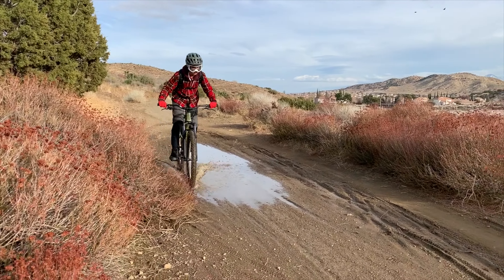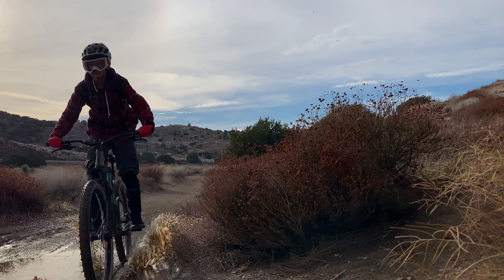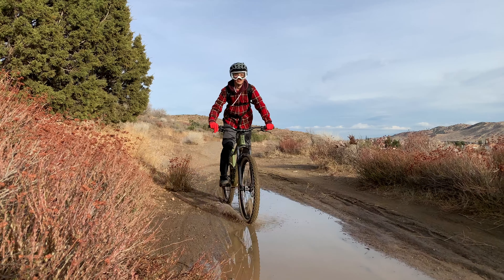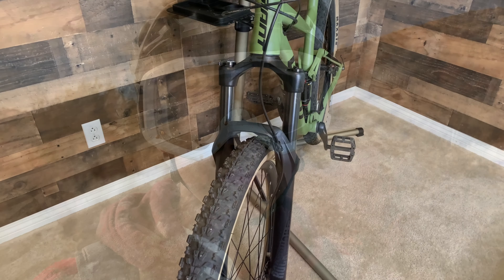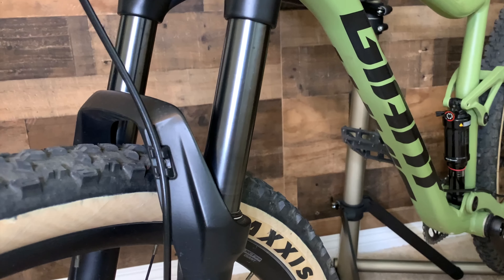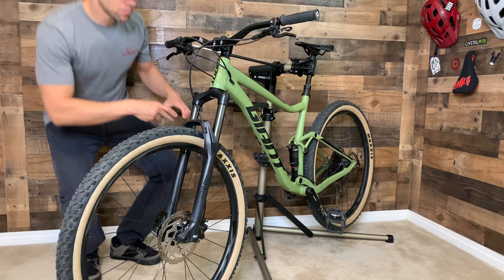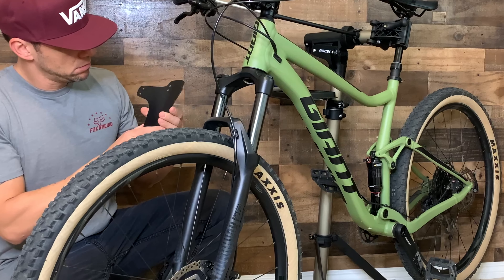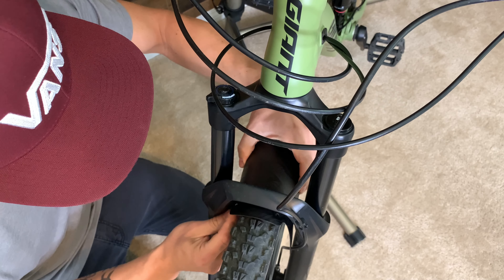MTB Mudguard - How to install - Front Fender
Don't get caught on another post rainy day ride without a Mudguard.

See how easy it is to install a mudguard/front fender on your MTB. The boys and I had a blast making this video and also took the opportunity to install one on my 2020 Giant Stance.

A good Mudguard cost about $15, so safe yourself the trouble of getting splattered in the face.